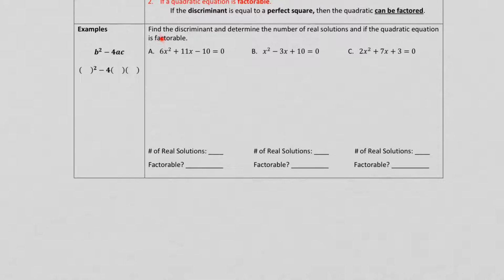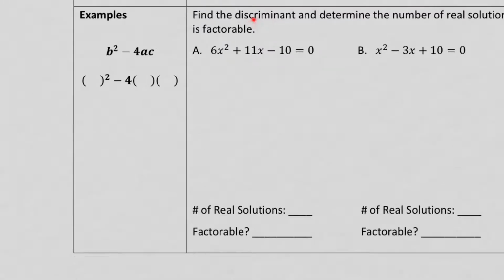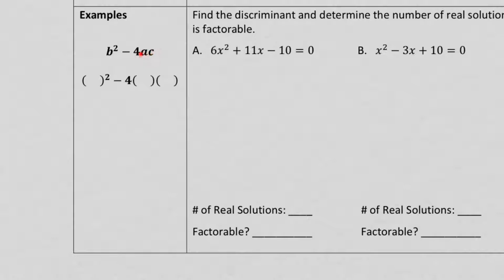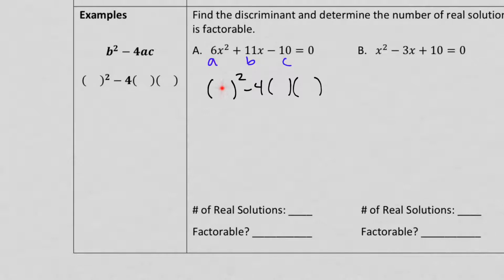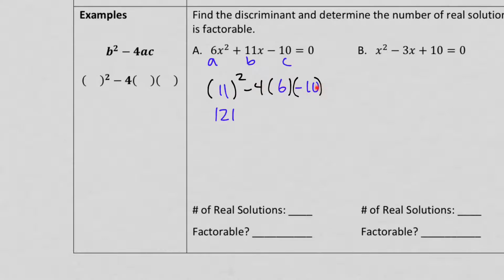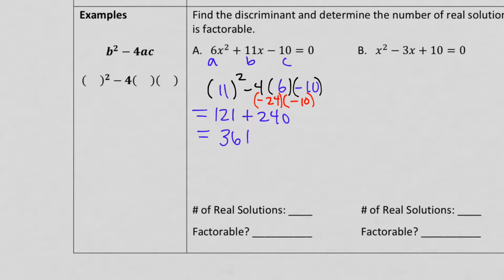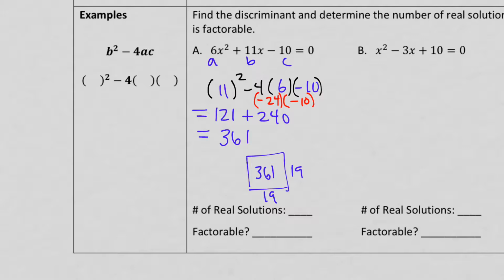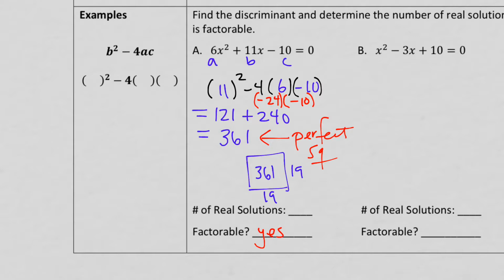39 (Part 1) - Int 2 - Notes (Discriminant, Factoring Quad)